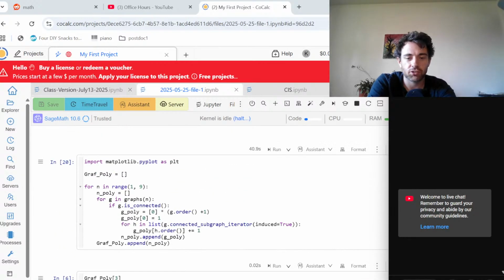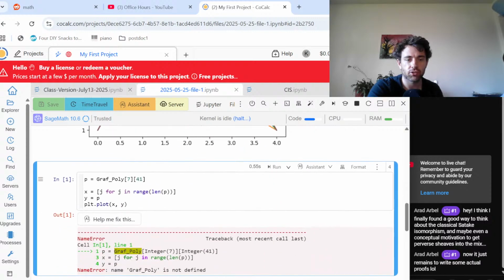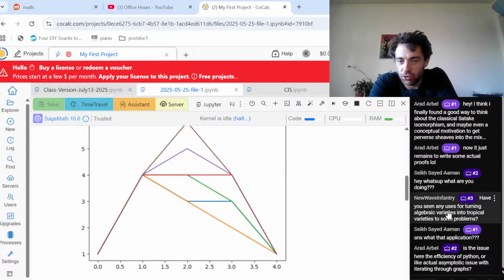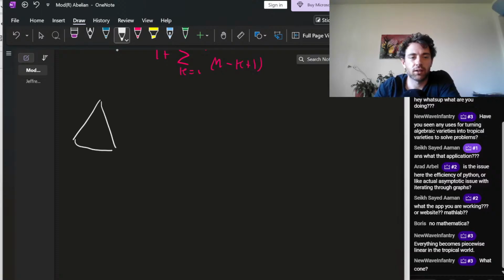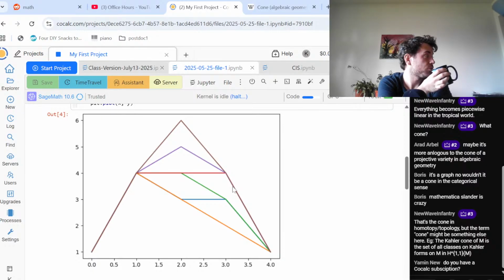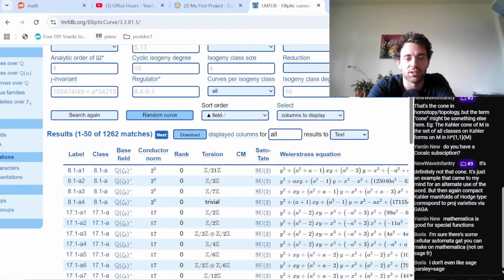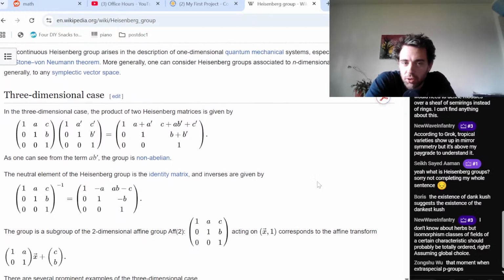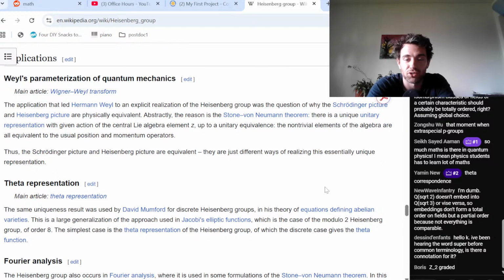CIS distributions, tropical stuff, and Heisenberg: Office Hours - August 13 2025